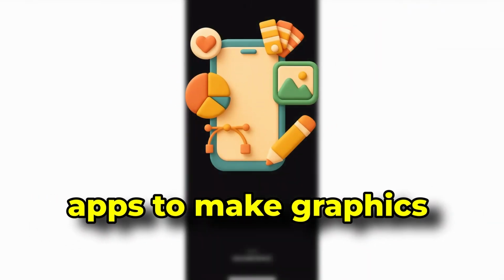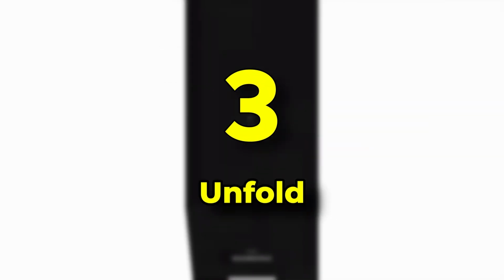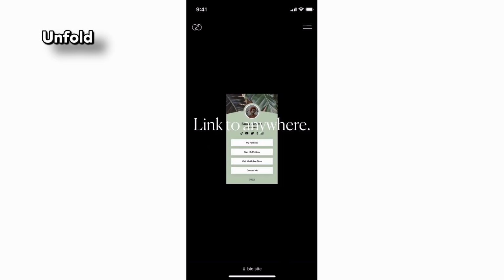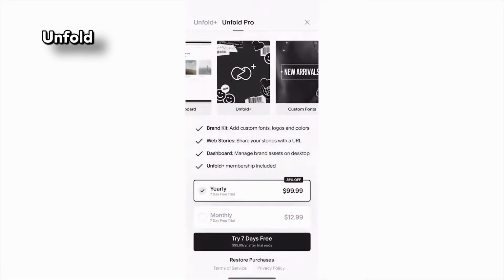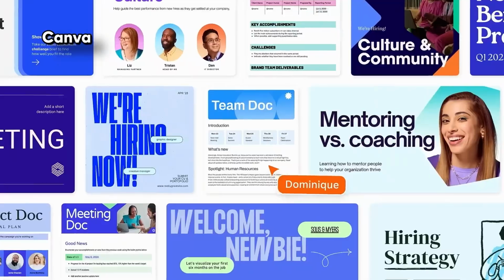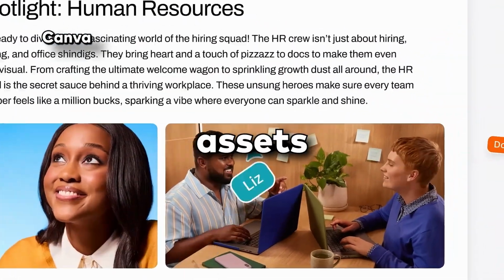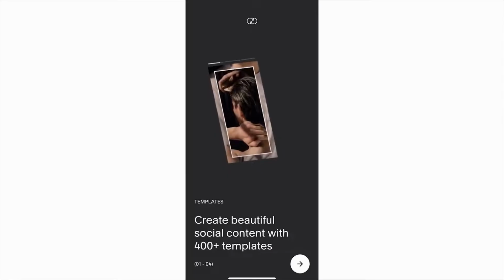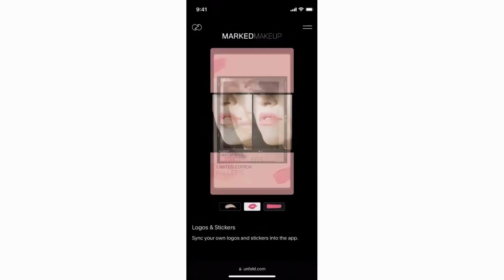🎨 TOP 3 Best apps to Make Graphics for social media with easy tools and ready-to-use templates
Looking for simple apps to create social media graphics? This video shows the top 3 design apps known for intuitive tools, quality templates, and quick editing—perfect for beginners, content creators, and anyone who wants pro-looking visuals fast.

Discover which graphic design apps make it easy to create posts, stories, thumbnails, a